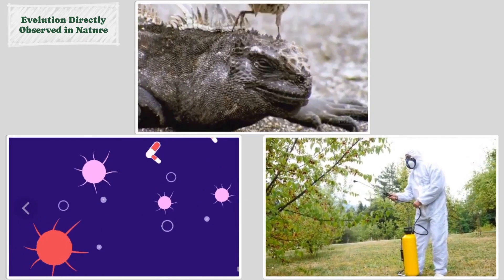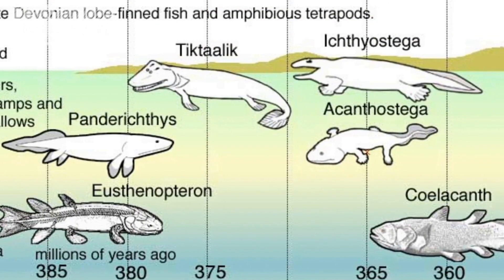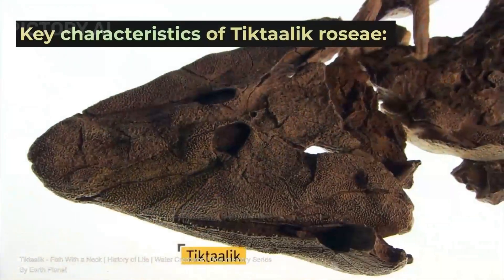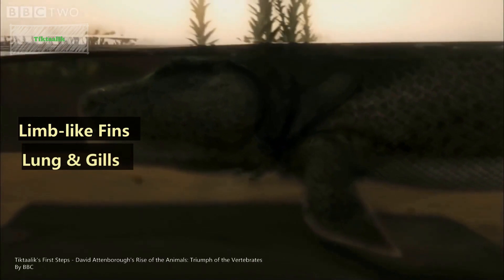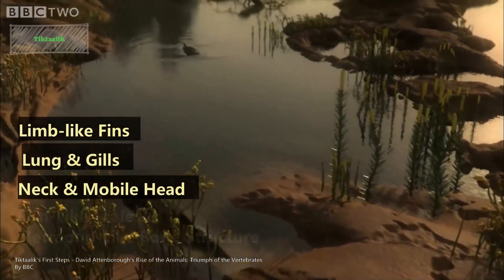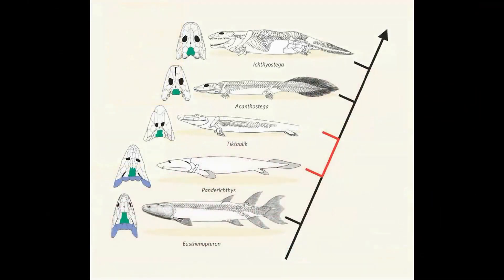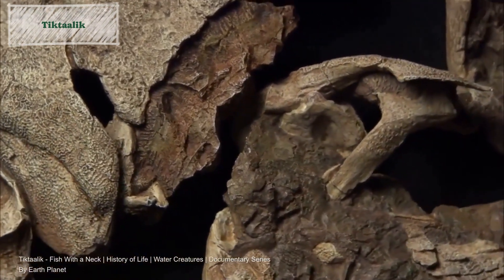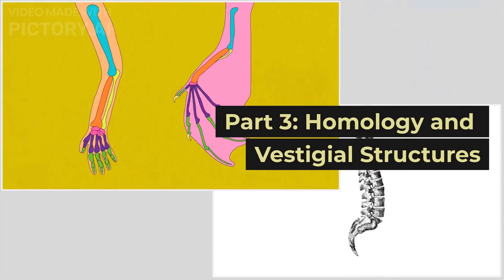Fossil Evidence | Evidence for Evolution Part 2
In this lesson, we will discuss the evidence for evolution, focusing specifically on fossil evidence. This lesson builds directly off of "Evolution Observed in Nature | Evidence for Evolution Part 1."

In our next discussion, we will chat about homology and vestigial structures; have fun!

0:00 Overview of Fossil Evidence
0:52 Tiktaalik